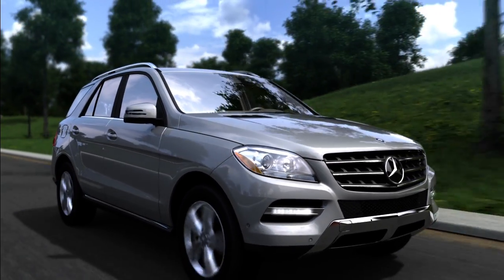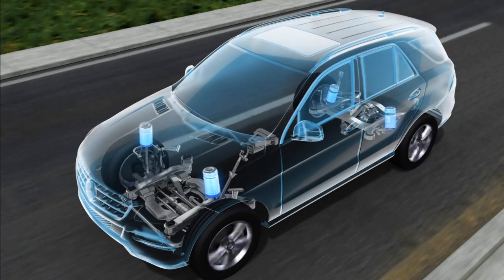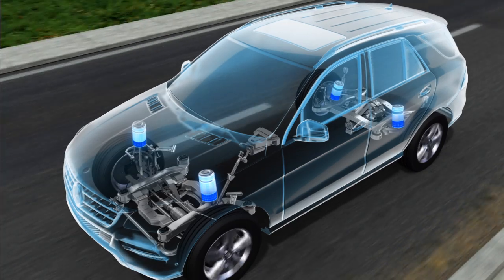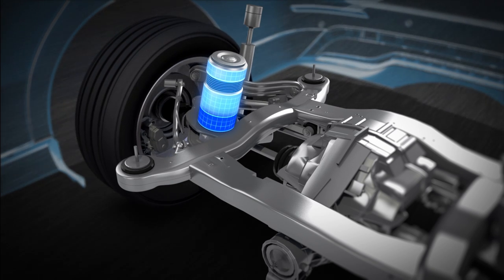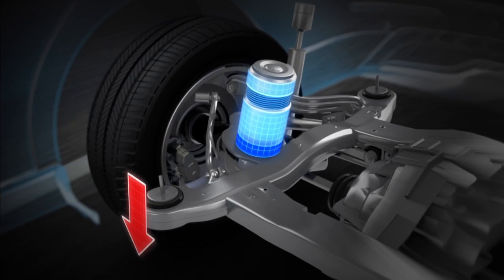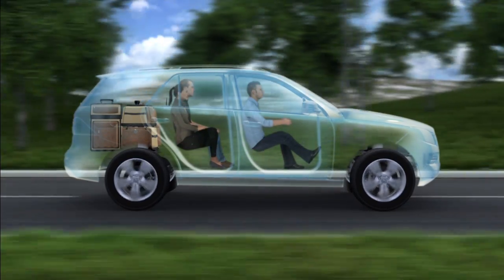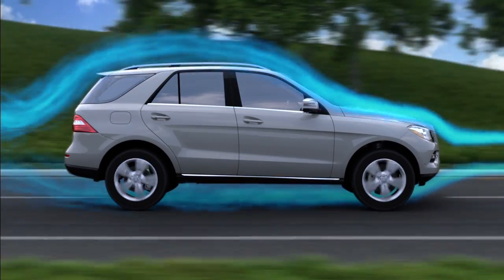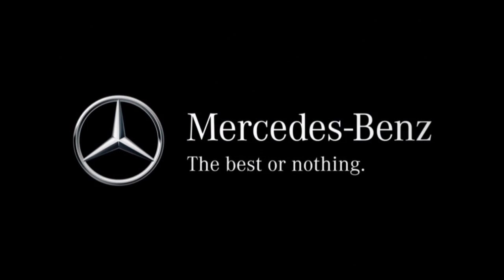AIRMATIC -- Air Suspension System Technology -- Mercedes-Benz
One of the most advanced semi-active air suspensions on the road today, AIRMATIC from Mercedes-Benz reacts almost instantaneously to changes in road surfaces, evening out bumps and ruts for a smooth ride. But that's not all: AIRMATIC suspension compensates for vehicle load, provides crisper handling, lowers the vehicle at highway speeds for better fuel economy and, with the touch of a button, raises it when obstacles need to be cleared. Find out more about the incredibly innovative AIRMATIC semi-active air suspension system, only from Mercedes-Benz.